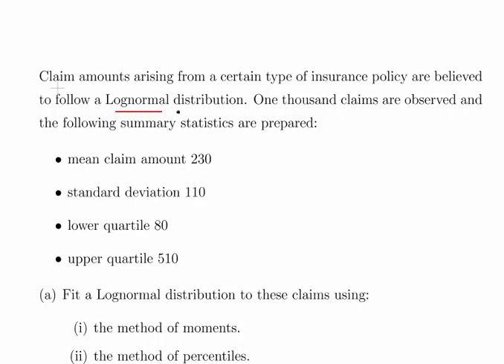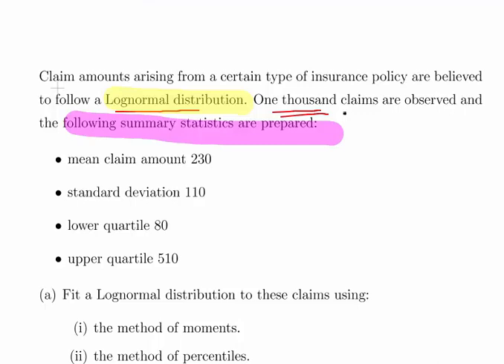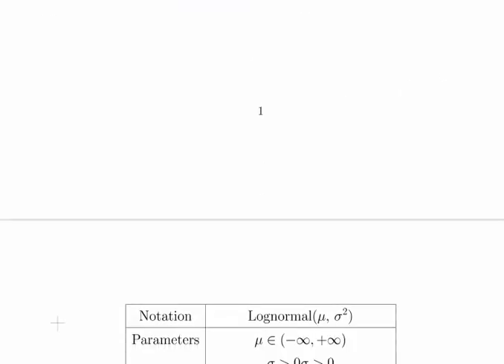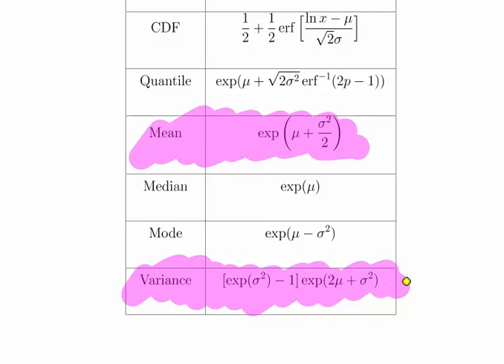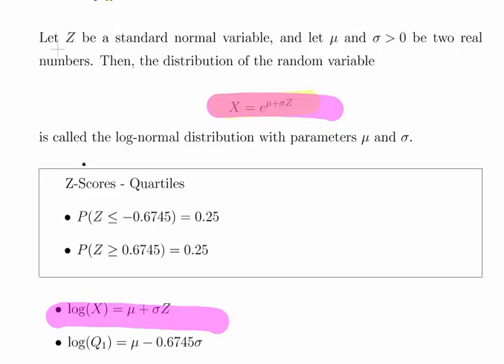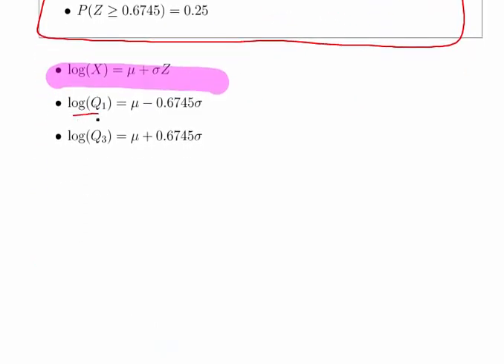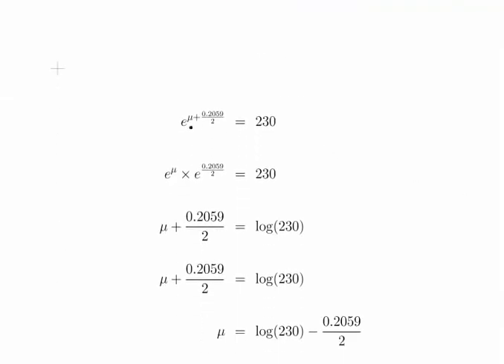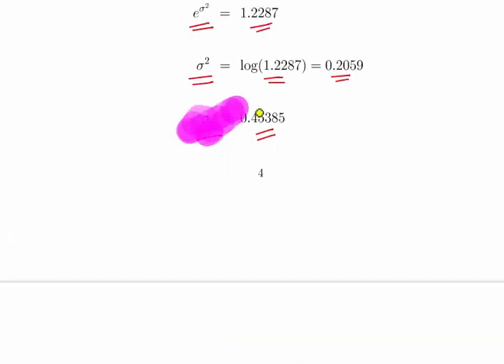Lognormal Distribution - Method of Moments and Percentiles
StatsResource.github.io | Probability Distributions | The Lognormal Distribution